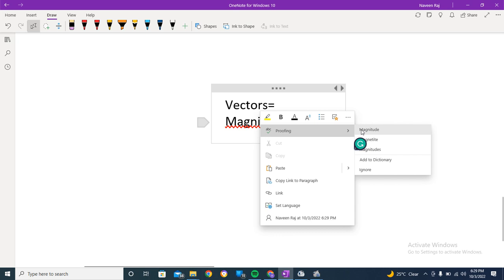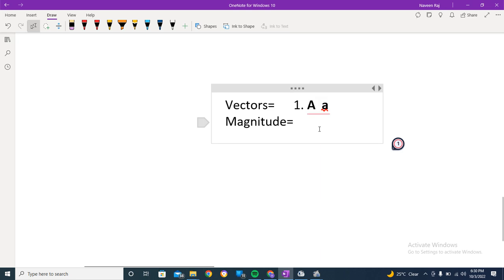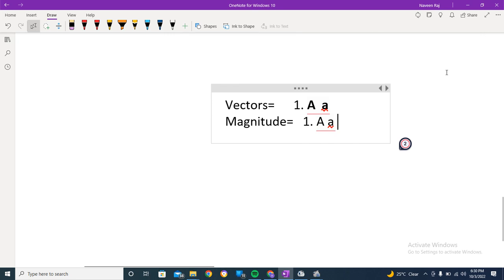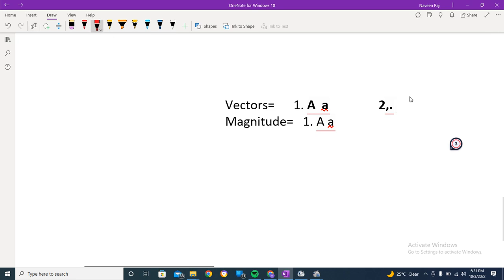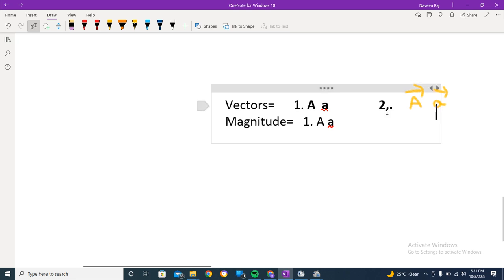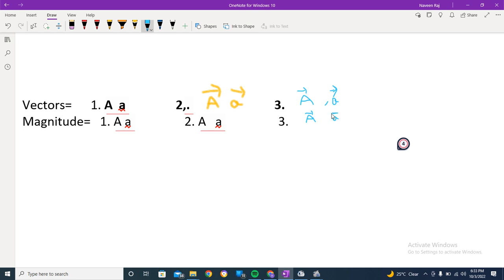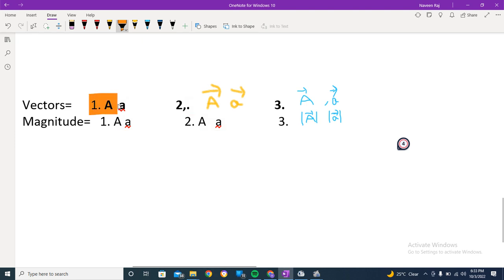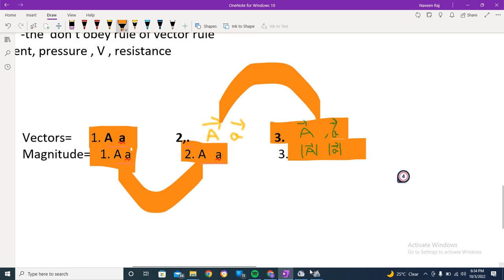representation of a vector- made easy